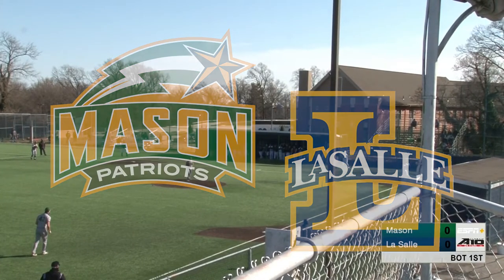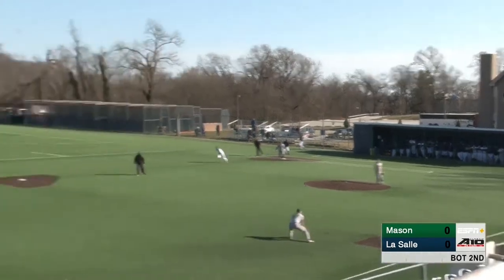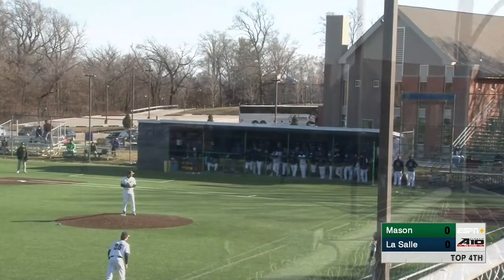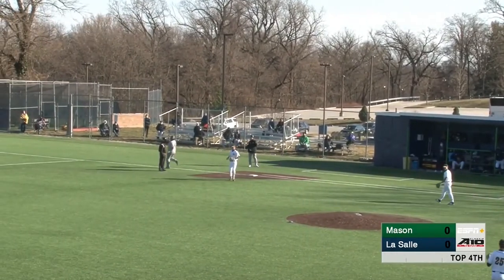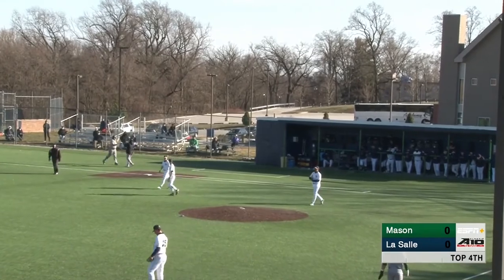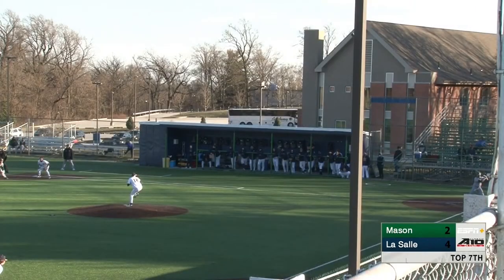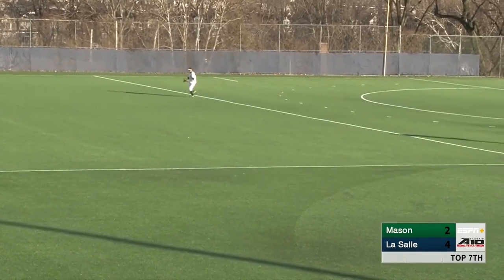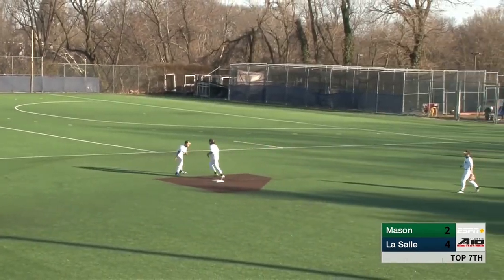George Mason vs La Salle Baseball Highlights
On Saturday, March 13, the Explorers Baseball Team squared up against the George Mason Patriots for doubleheader action at Hank DeVincent field. The first went to the Patriots 10-5, where the second was a much closer affair. Check out the highlights!

*All videos and images courtesy of ESPN+ and the NCAA